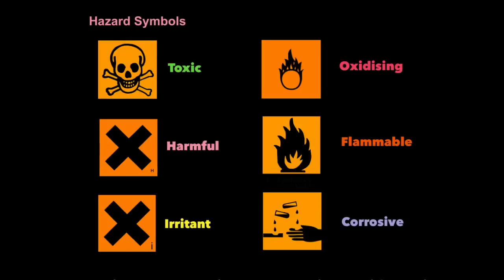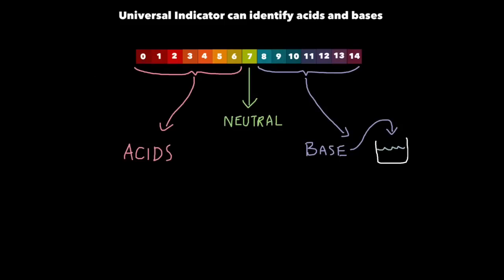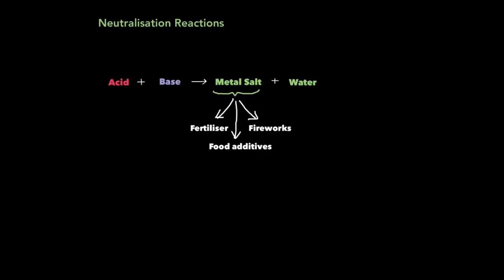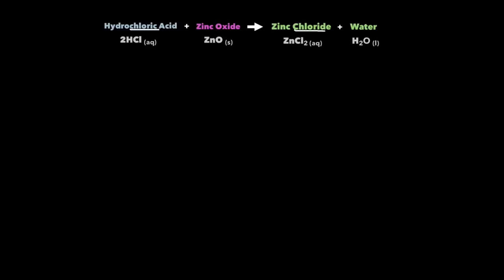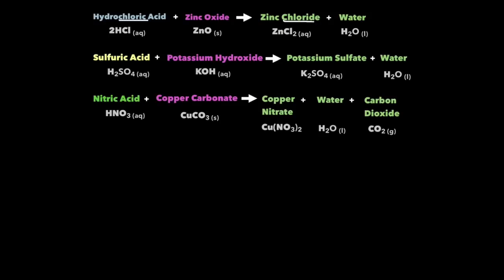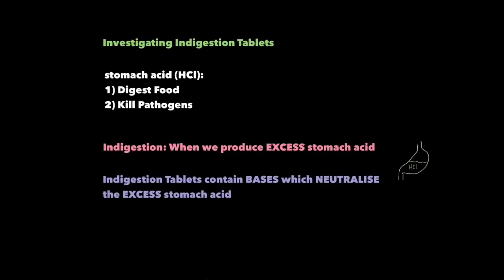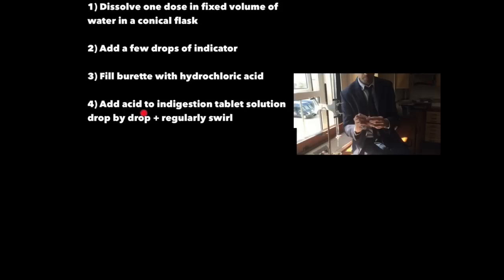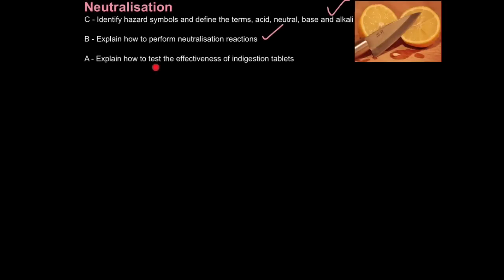C1 Neutralisation Reactions (EDEXCEL)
1:16 Hazard Symbols Explained
 2:23 The pH Scale & Indicators
 4:59 Neutralisation Reactions (Acid + Base)
 10:28 Investigating Indigestion Remedies